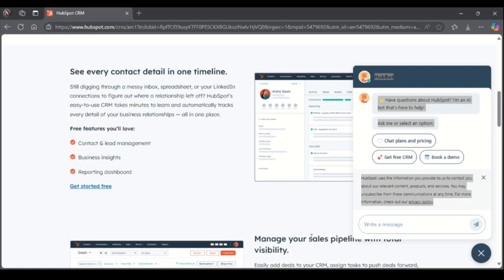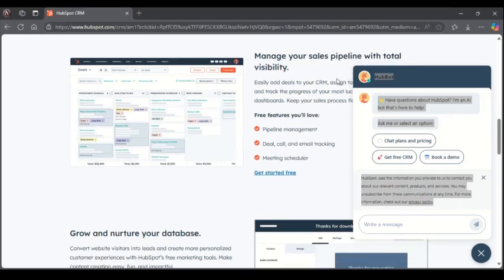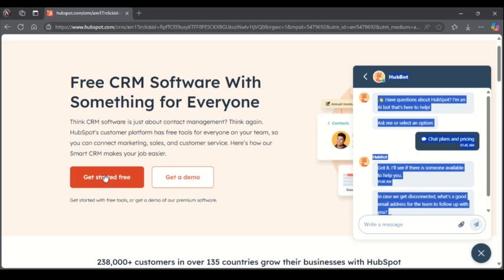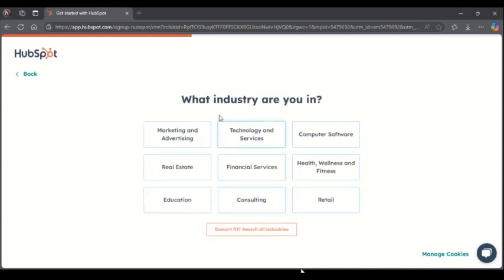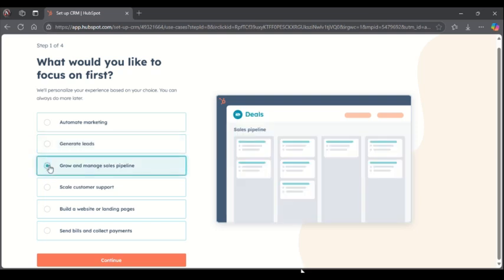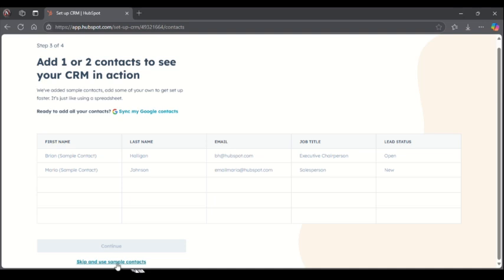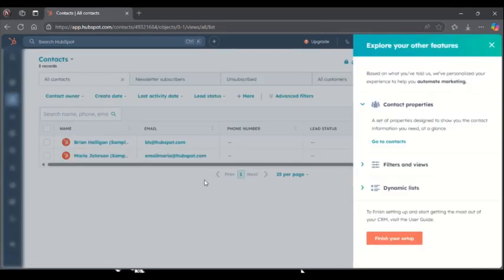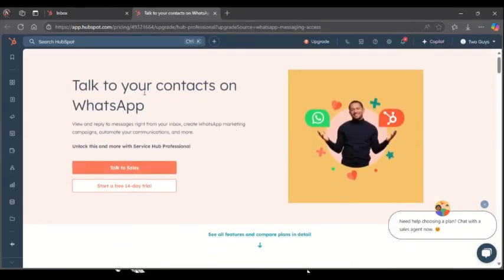HubSpot: Full Review Tutorial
In This Video, you will learn about HubSpot: Full Review Tutorial